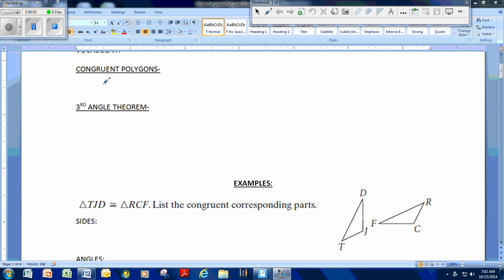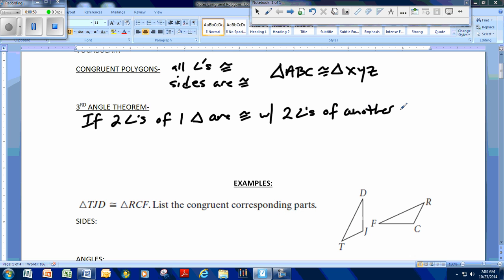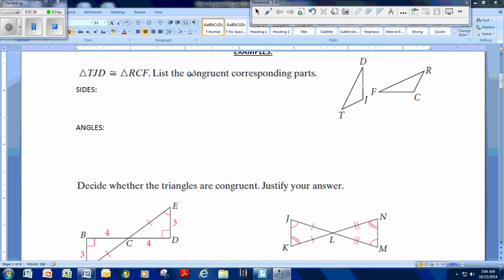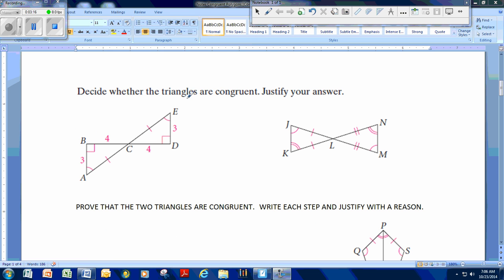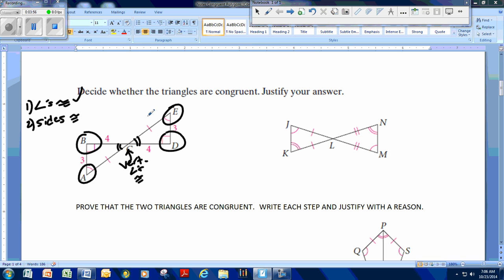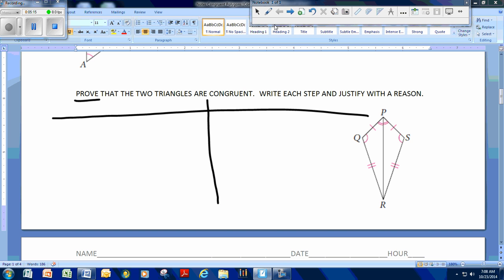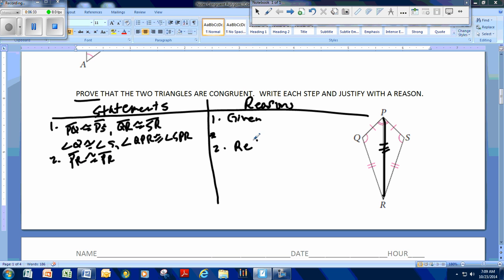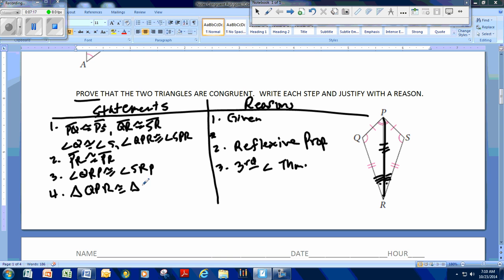Lesson Congruent Polygons